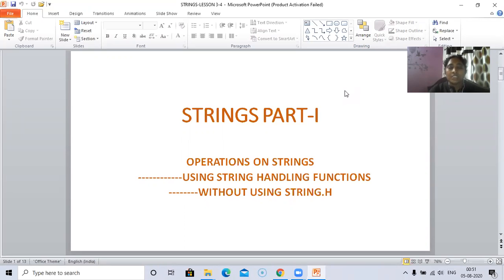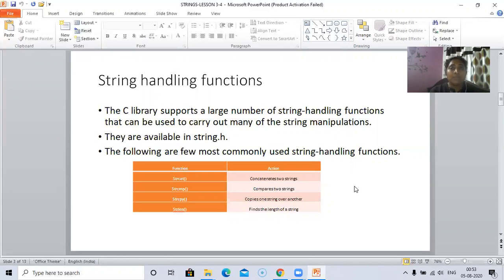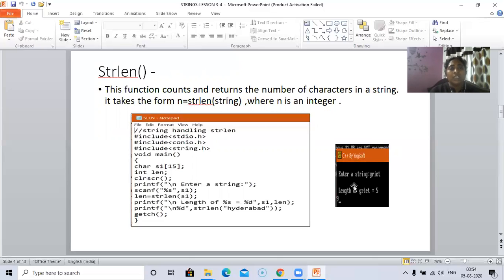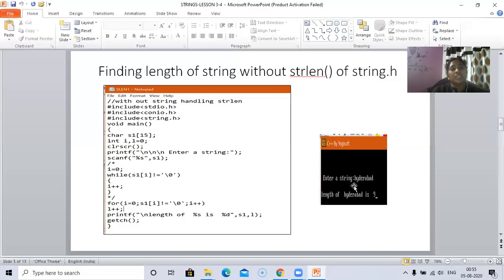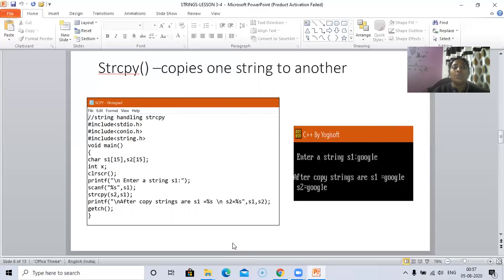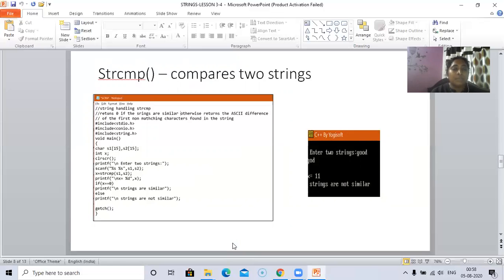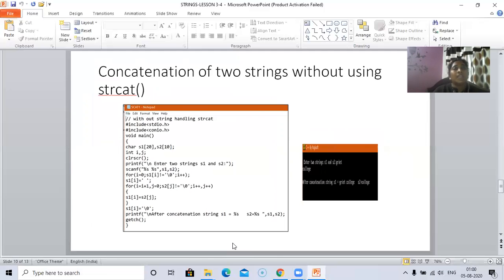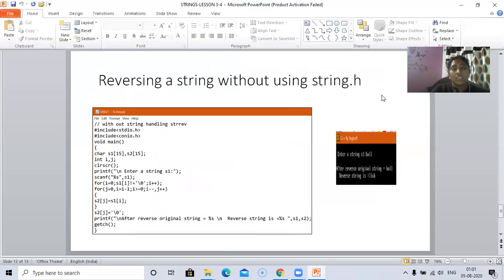String Operations in C Part-I by K.Ch.Suneetha(GRIET)